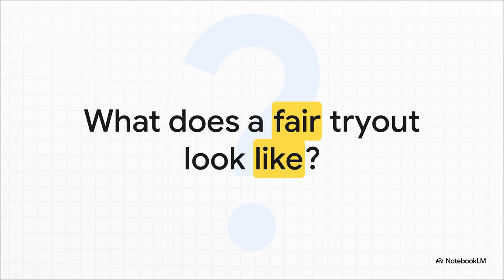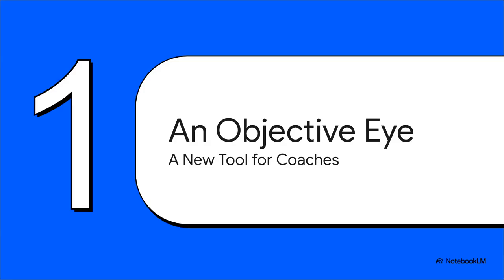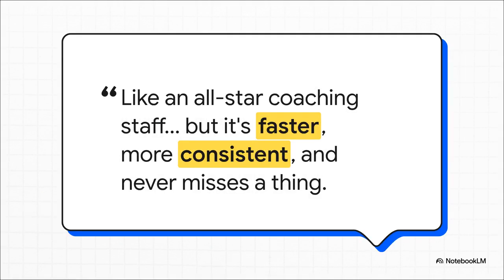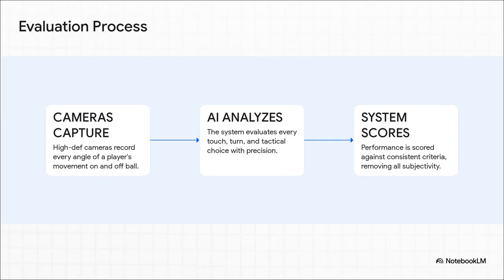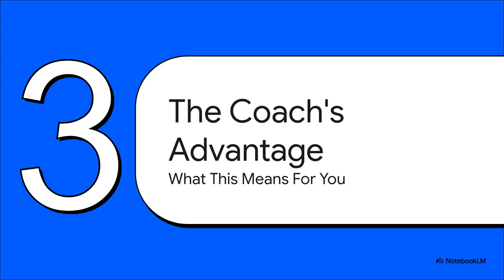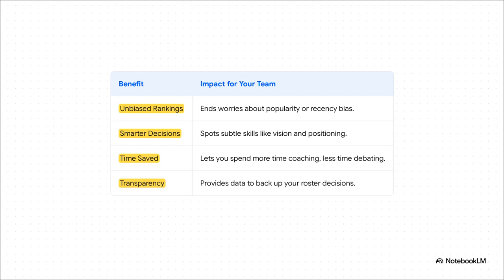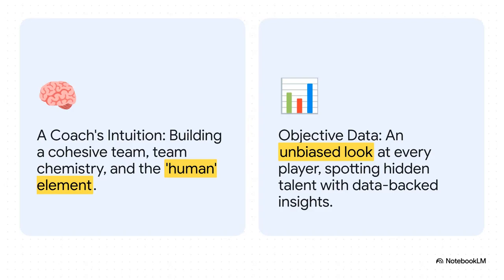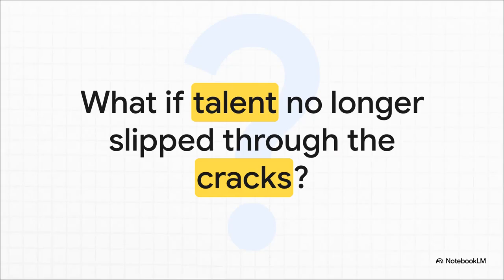Level the Playing Field Smarter, Fairer Tryouts